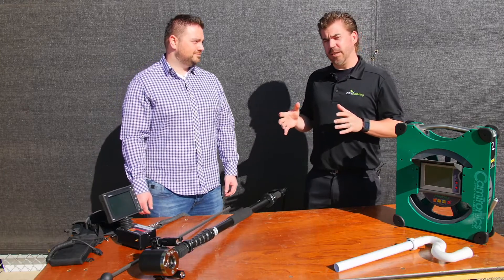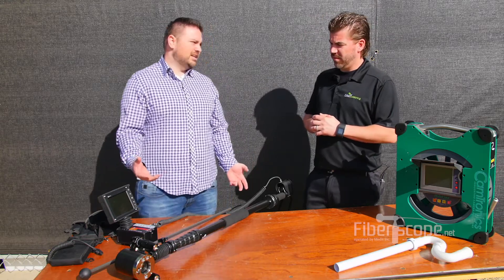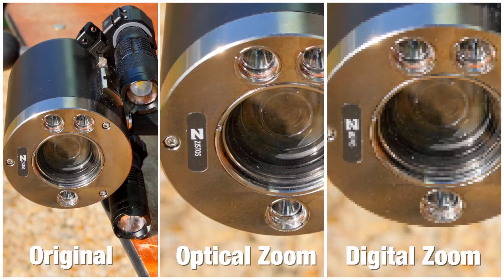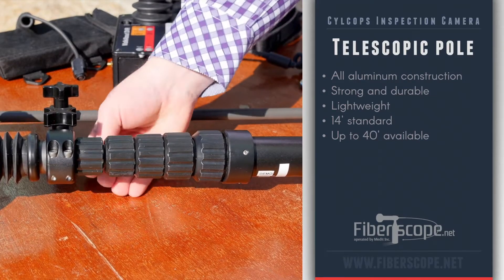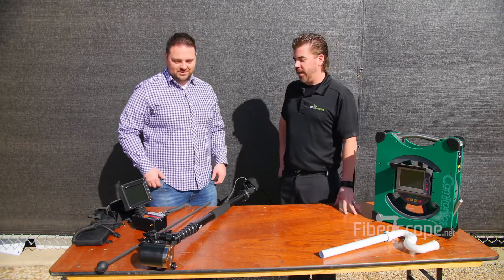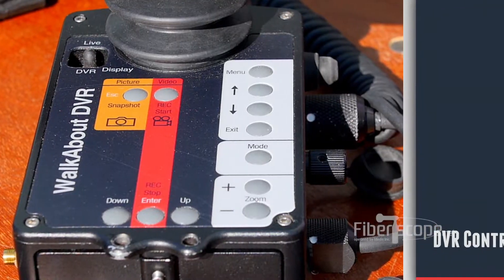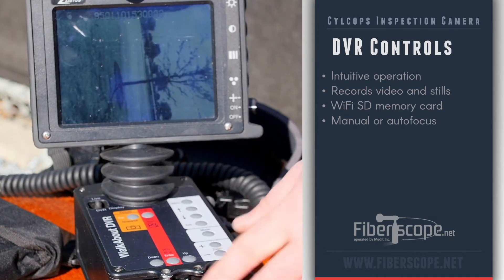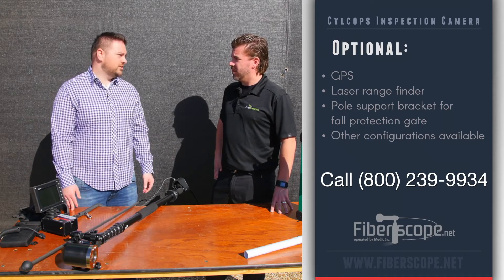Zoom Manhole Camera CYCLOPZ | Hands-on Introduction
The CYCLOPZ Manhole Camera is a professional portable device to inspect manholes and look at the conditions of the adjoining sewer pipes without a confined space entry.
These systems are made in the USA and have all the features needed in an industrial inspection system:

+ high power 40X optical zoom
+ remotely tilting camera head
+ retractable pole
+ rugged DVR with a 5.6” LCD display that can record live video or still images to an SD card, or transmitted via WiFi to a network or smartphone for later review.